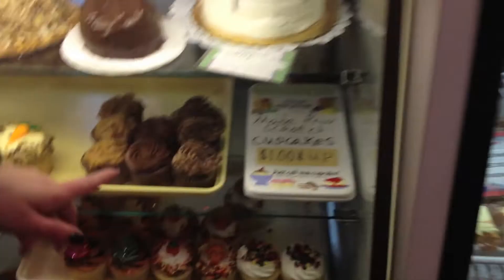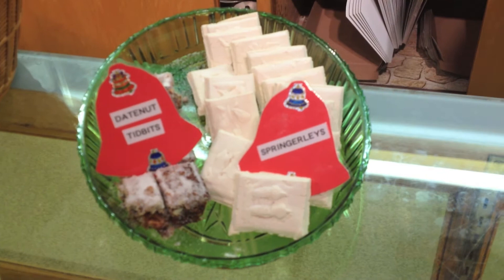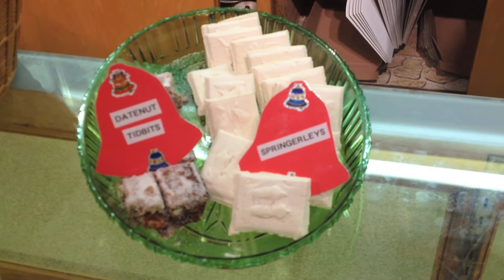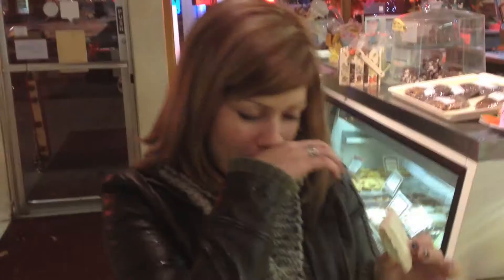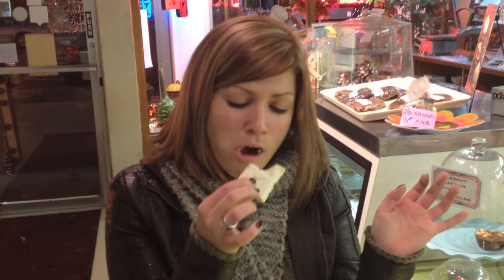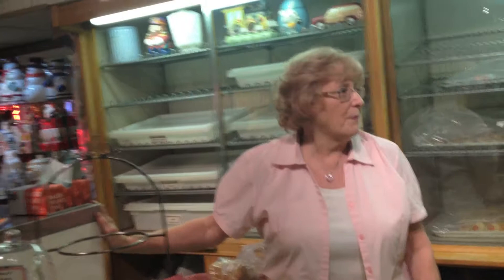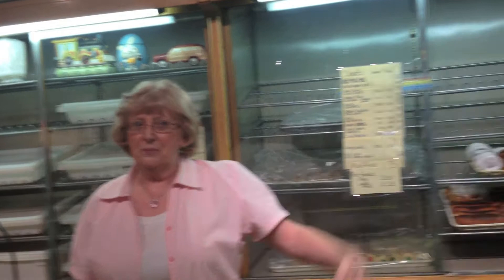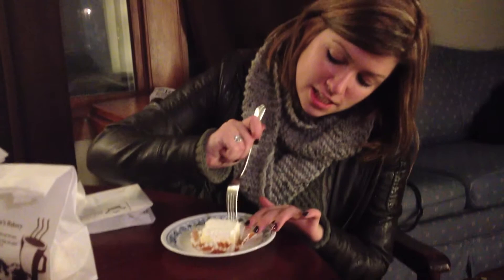Looking Local: Hermann's Bakery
Hermann's Bakery in Downtown Royal Oak. The homiest, quaintest, sweetest little bakery I have ever set foot in. If you want to spend an afternoon feeling like you're in your grandma's kitchen, you know where to go.

But for real.

I've moved to a new place, and I'm looking local. You stay classy.